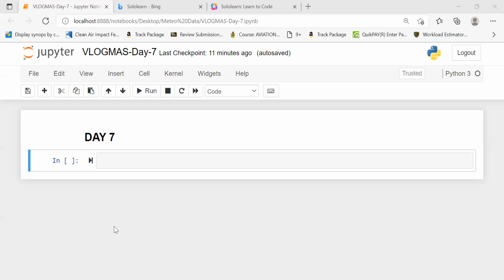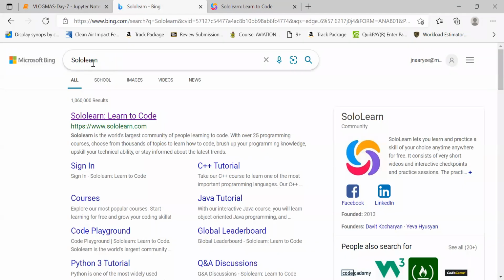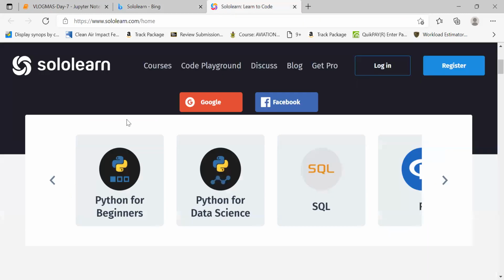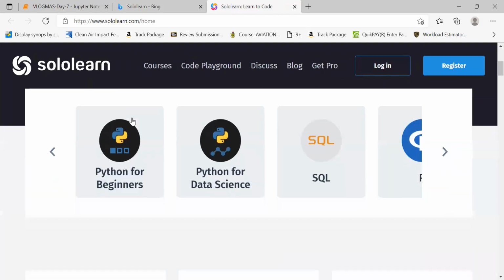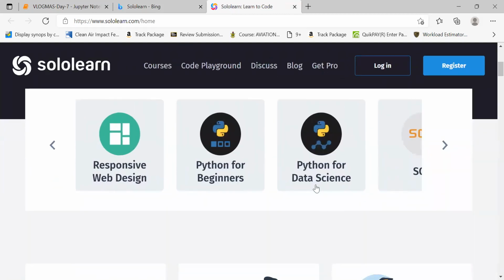VLOGMAS Day 07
Python Tips and Tricks to meet your needs. Follow @Meteo Data for more content and update. :)

Cheers